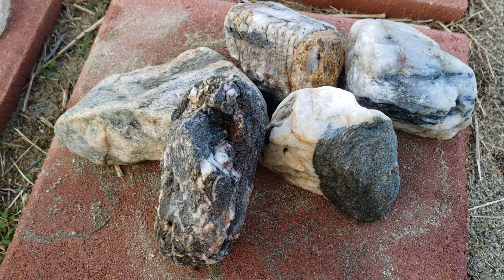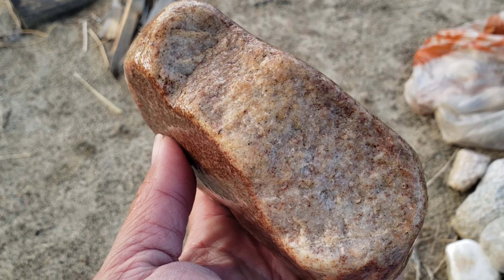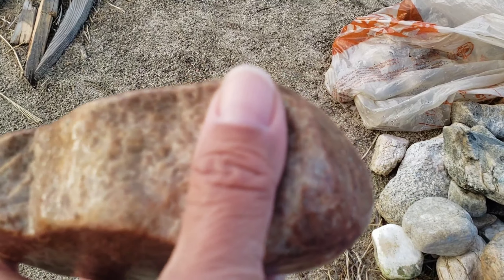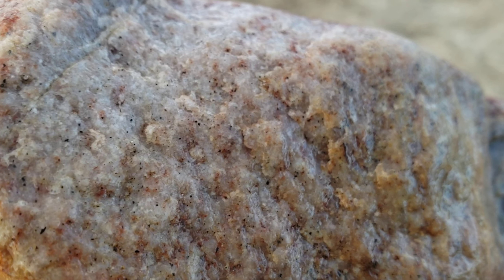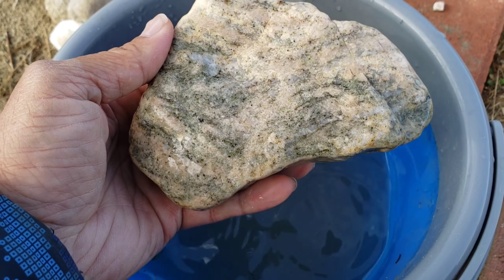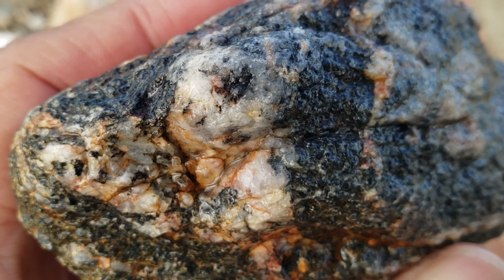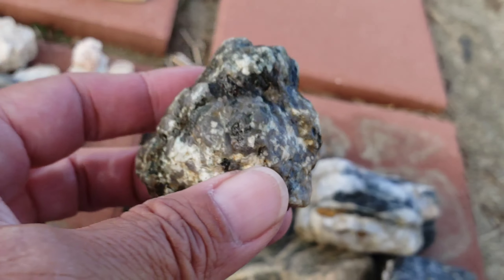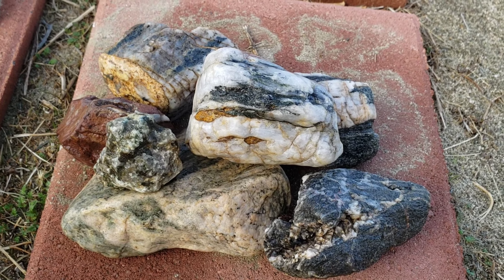Rockhounding Finds in the DESERT